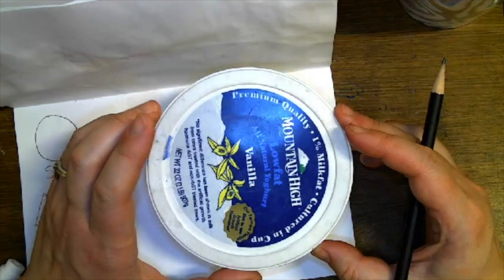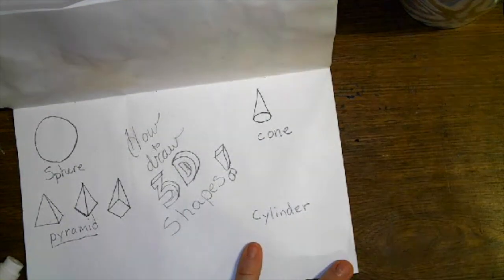3D Shapes Part I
This video is about 3D Shapes Part I